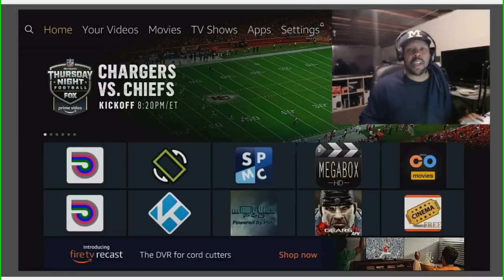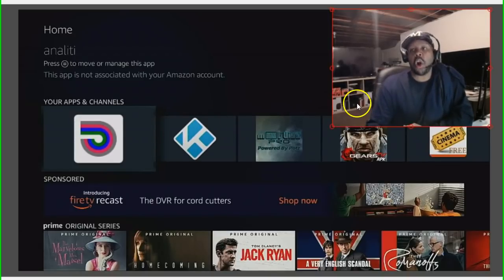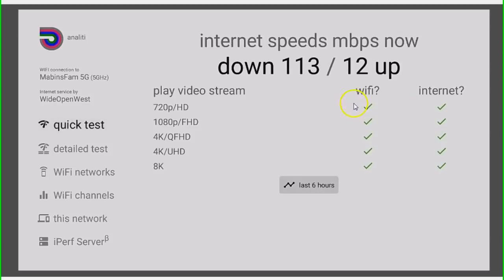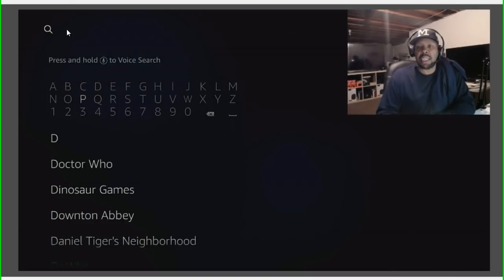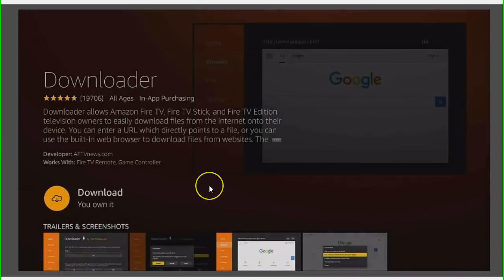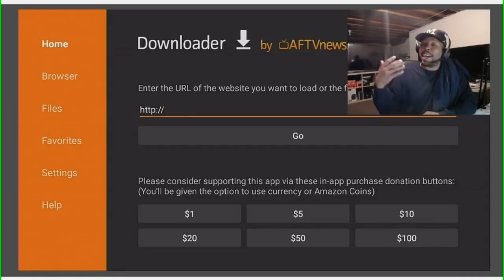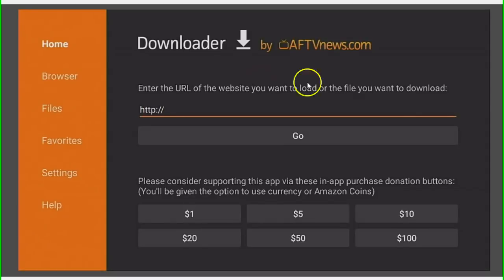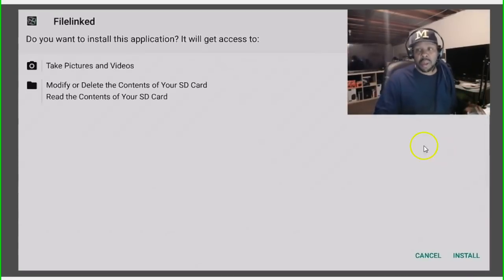THE BEST APP TO TEST INTERNET SPEED ON FIRE TV STICK 4K & MORE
Test your WiFi Speed using this app called Analiti on Fire TV Stick 4k and all Android Devices.

Superdell-TV Mega Store: 93989039
Pin: 2525

$dellmabins
Have A Question:
Superdell-TV Services: Plex or Android $25/hr